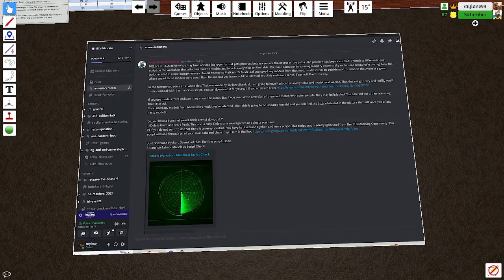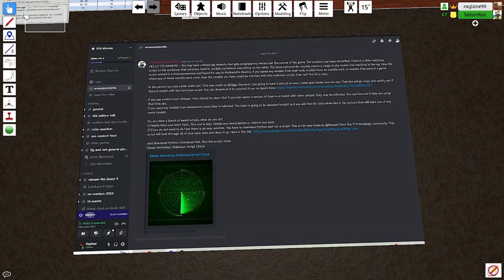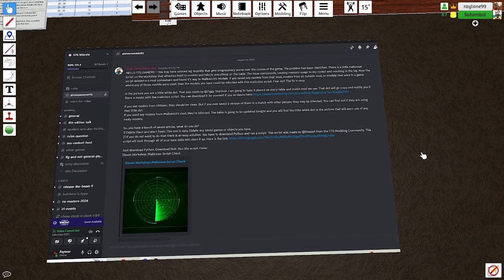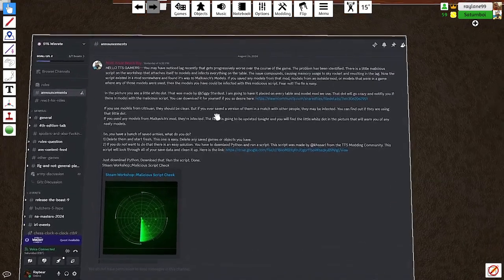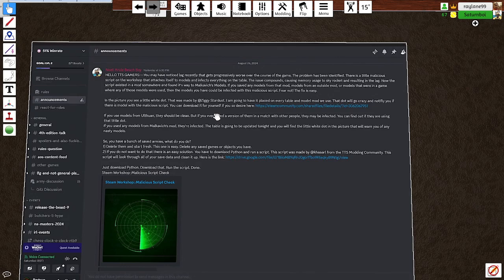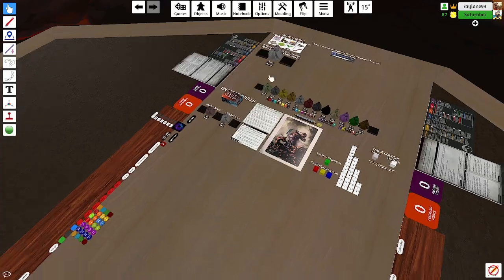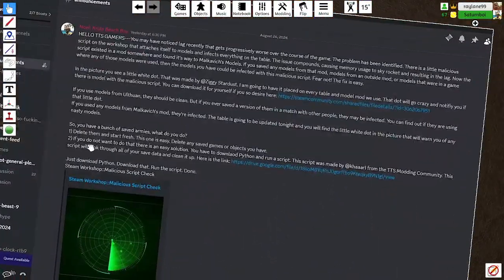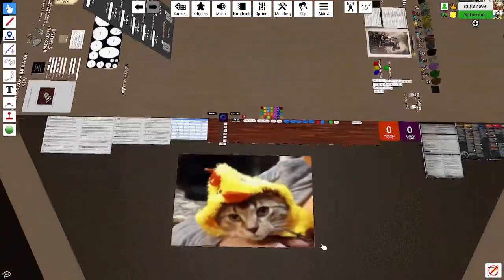Table Tops Simulator lag fix!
Hey everyone, we found out how to fix the memory leak on TTS heres the links ya need!

Scirpt cleaner for the models!

This has been a problem for awhile now, im so glad we where able to fix it!